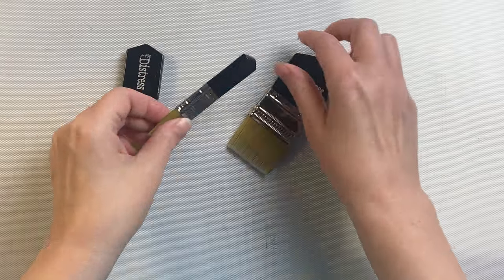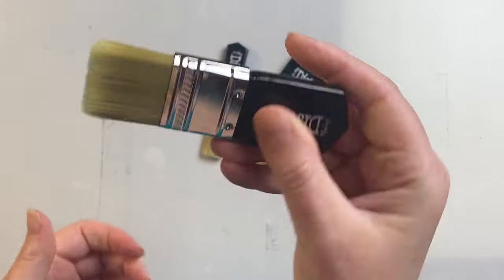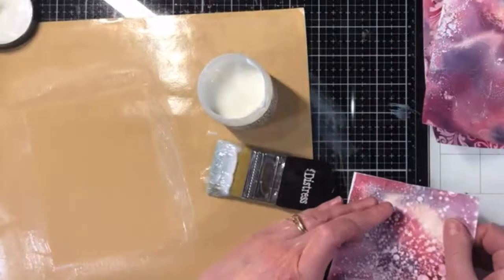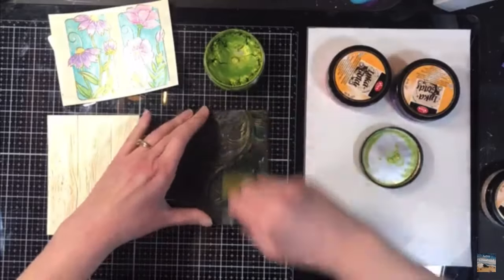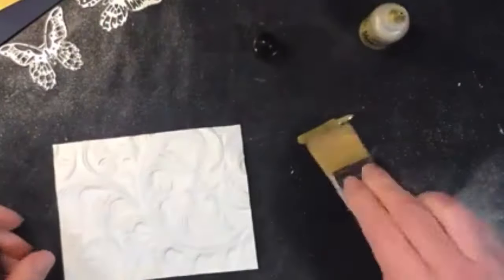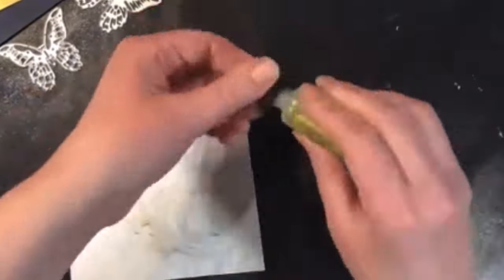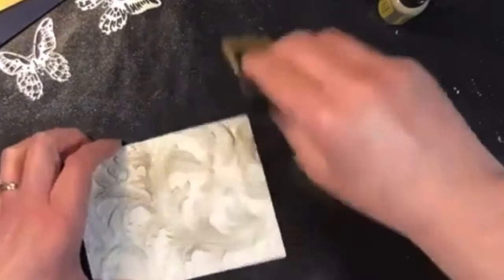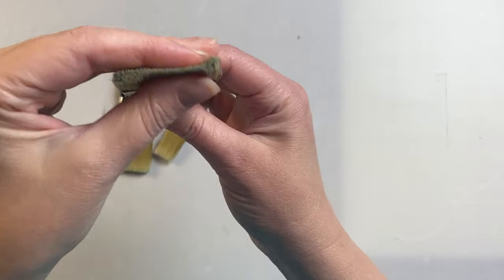Tim Holtz Collage Brush Review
These collage brushes have so many uses! There are 3 different sizes to choose from and their shape is very comfortable to hold on to!
Distress Collage Brush 3 pack